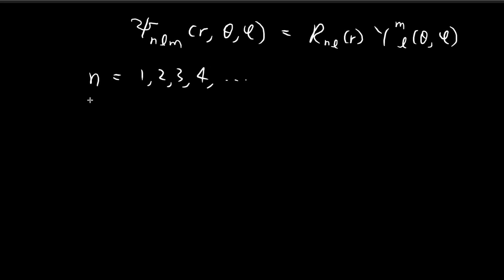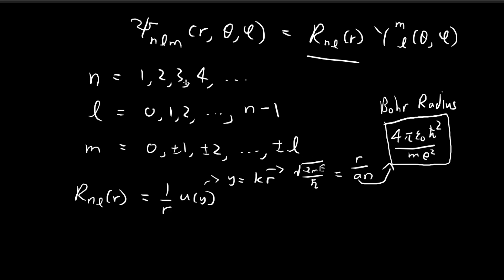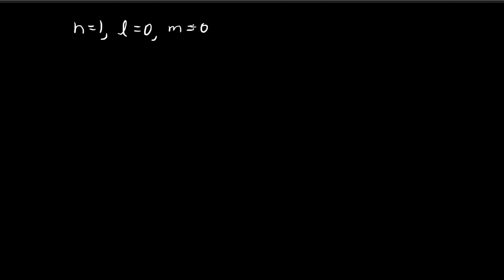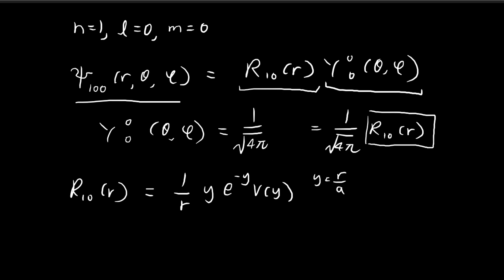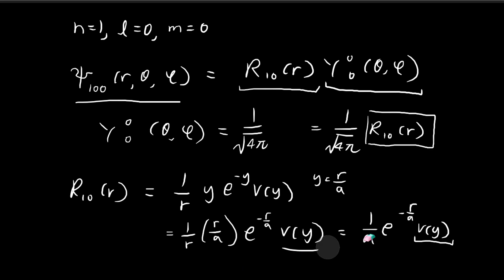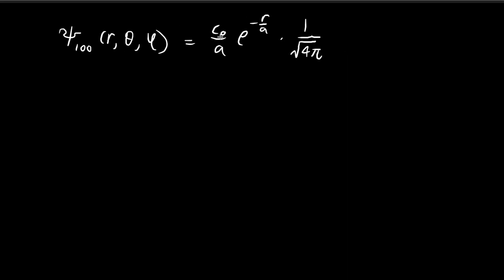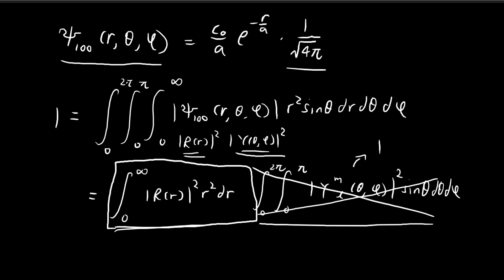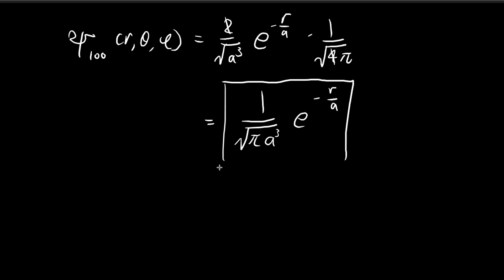4.2 (Part 6) | The Hydrogen Atom | Introduction to Quantum Mechanics (Griffiths)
Summarizing everything we've learnt so far and deriving the ground state just because we can. This will be the last video on this section.